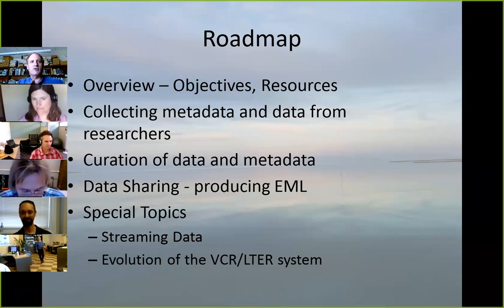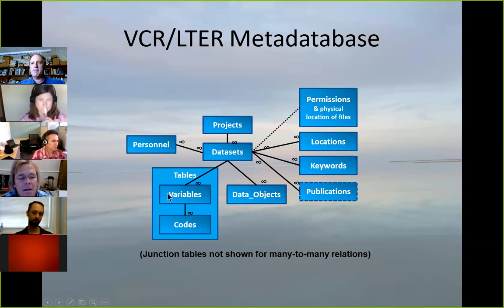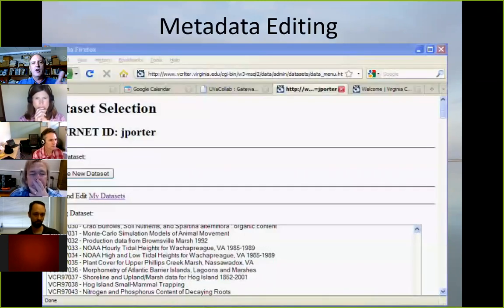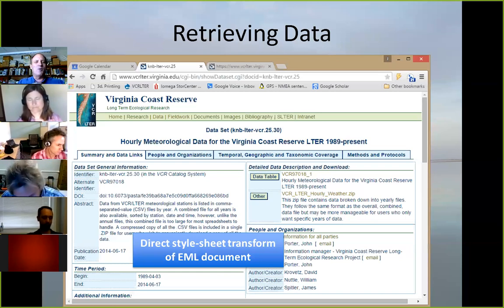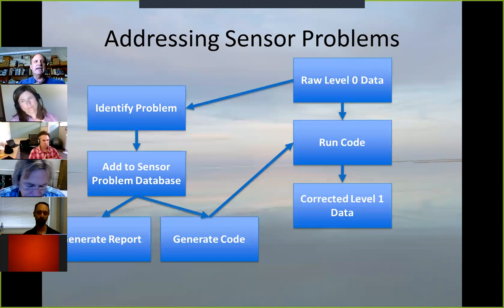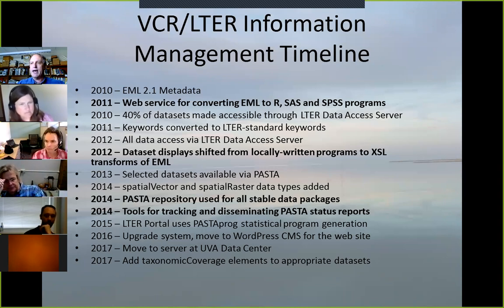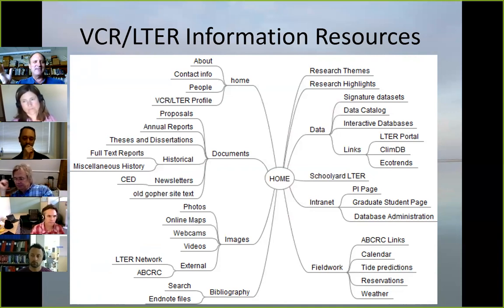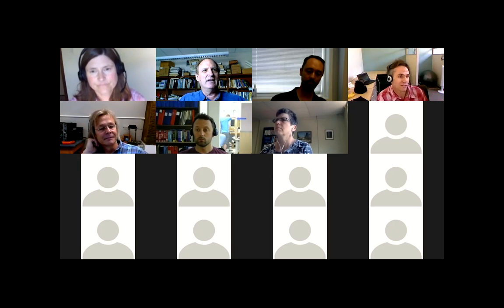Information management and technology at the Virginia Coast Reserve (VCR) LTER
John Porter, VCR LTER Information Manager, gave an overview presentation of the VCR Information Management System on June 28, 2017 at 3 pm EDT.